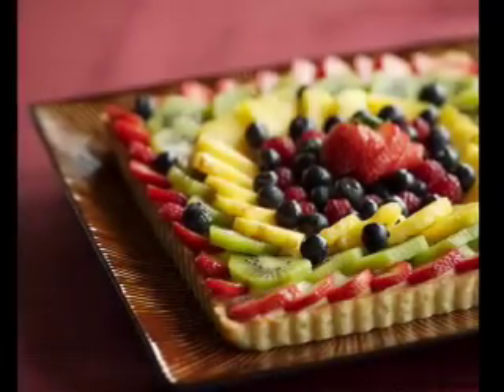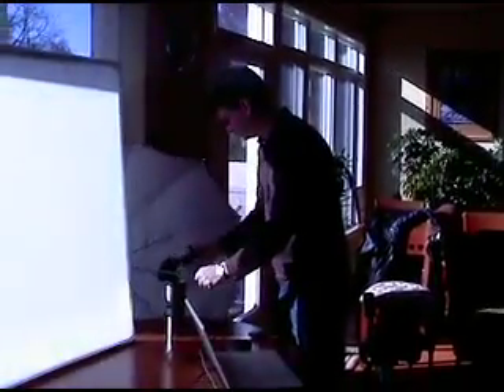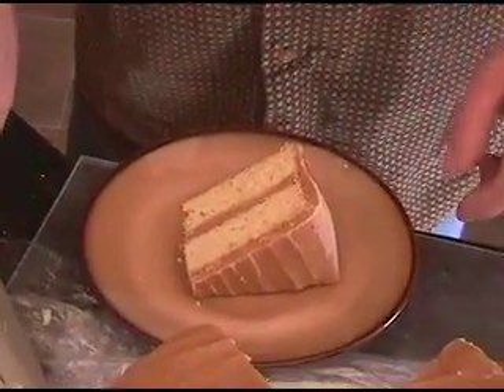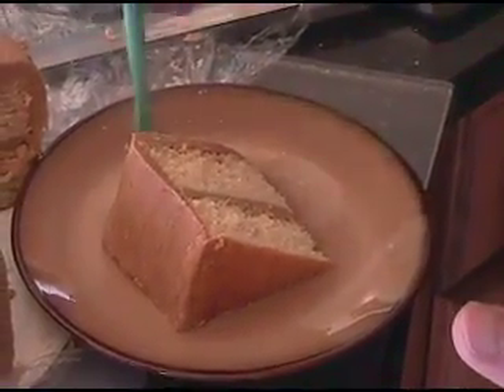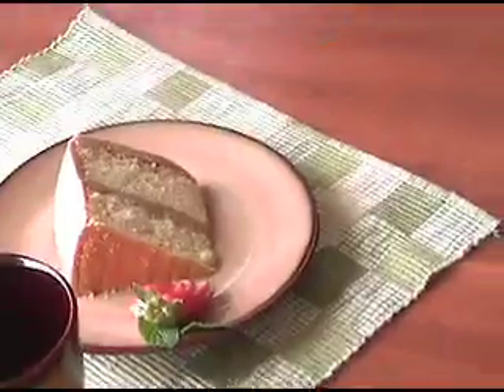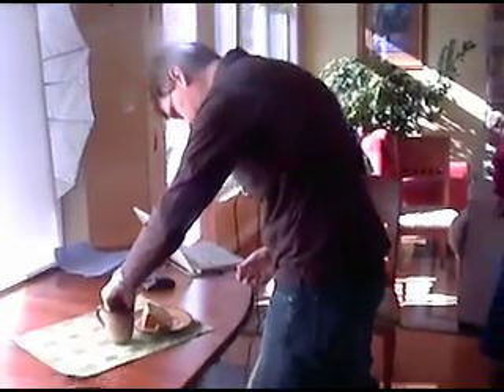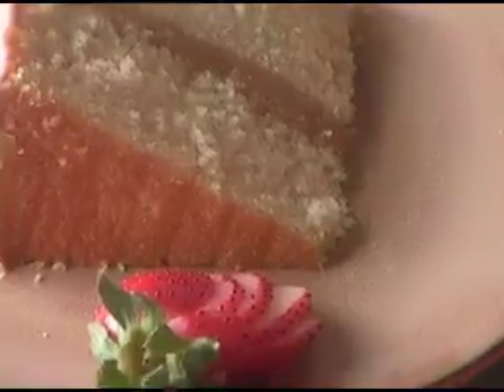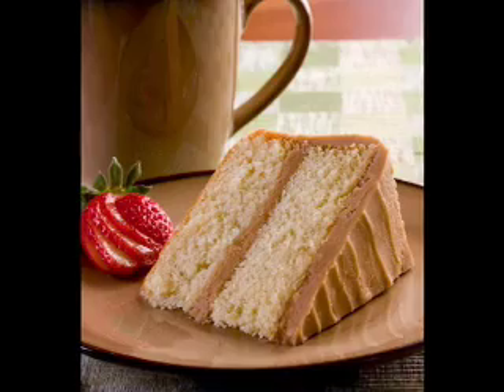Food Photography - Cookbook shoot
a quick rundown of some of our techniques and processes involved with a commercial food photo shoot